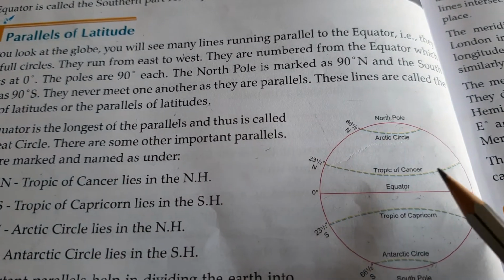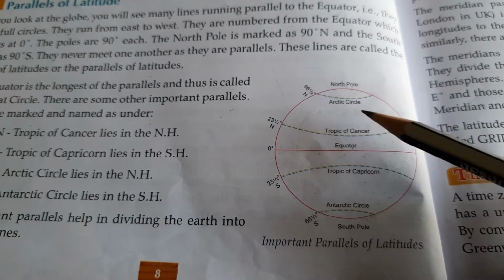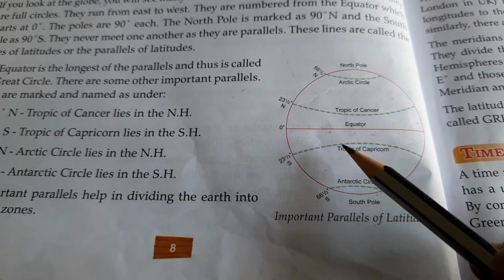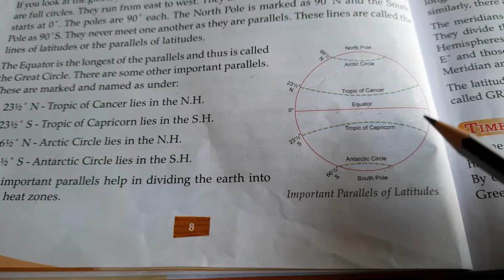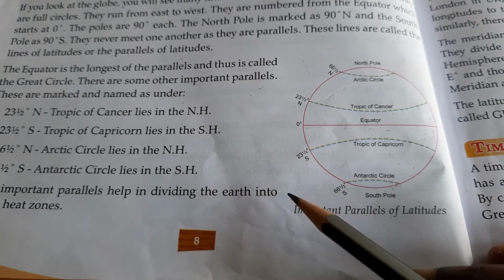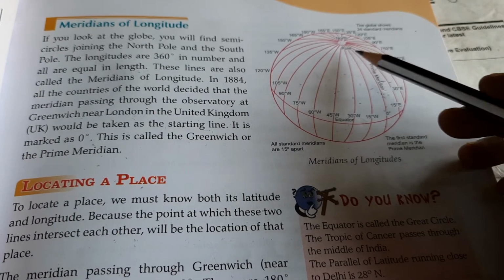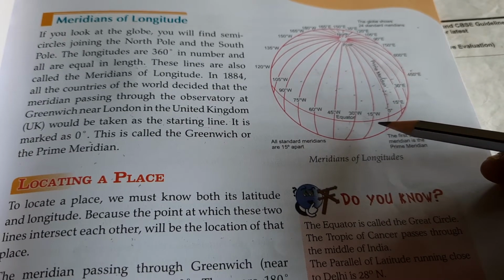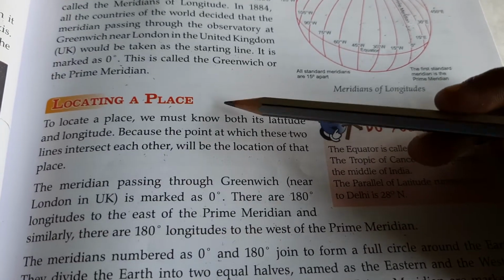Class 5 Chapter 1. The Globe part-II